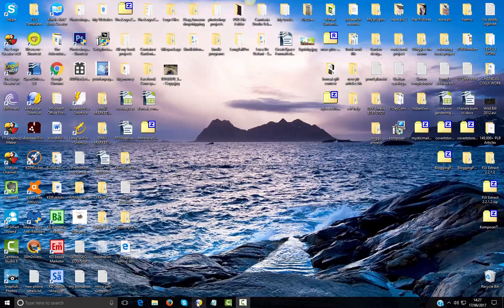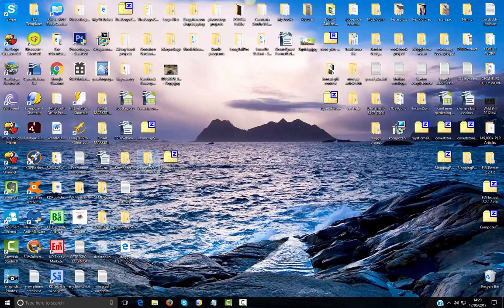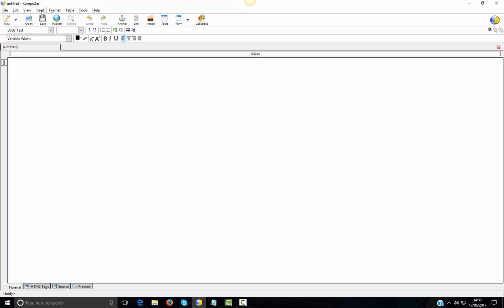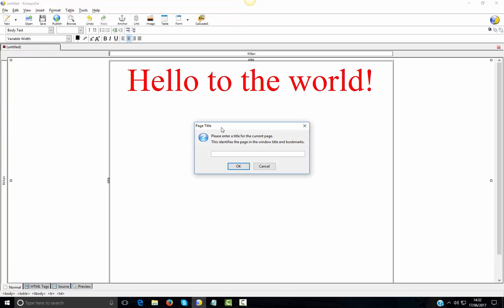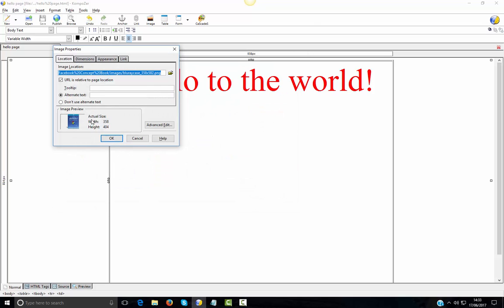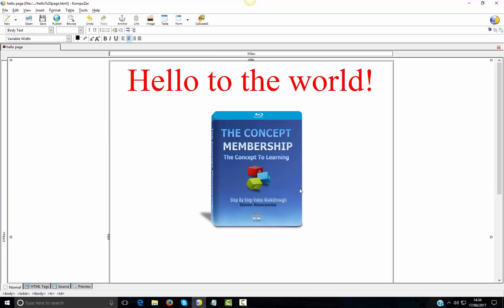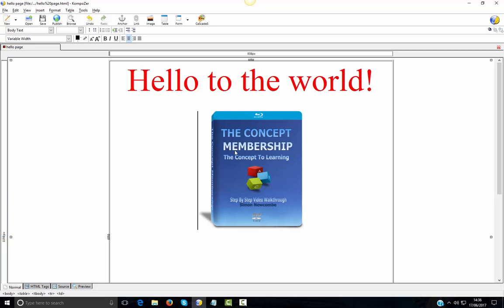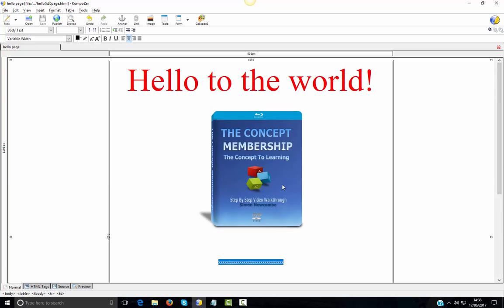kompozer overview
Run through of how to use Kompozer html editor, for making pages on your website, squeese pages or sales pages.